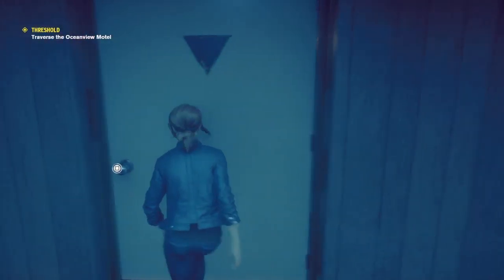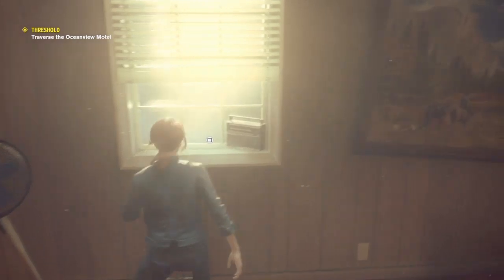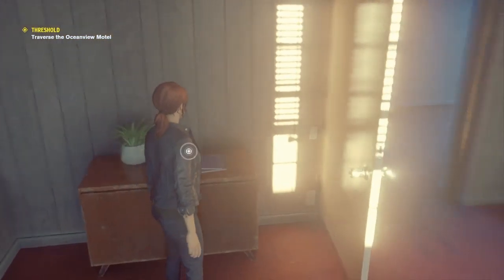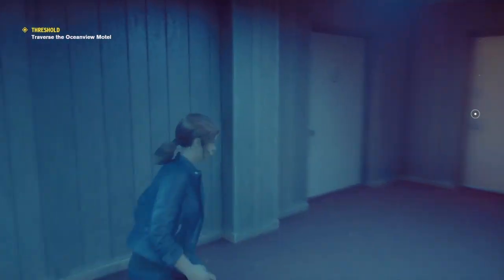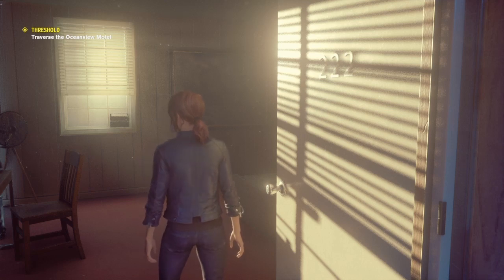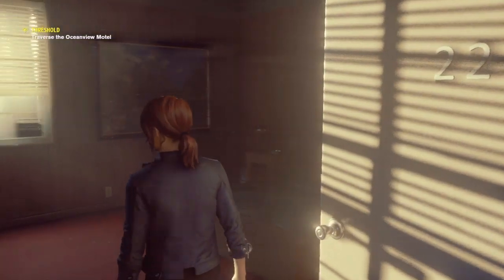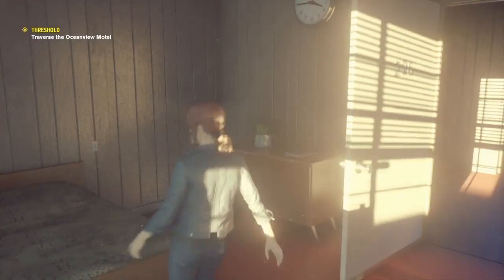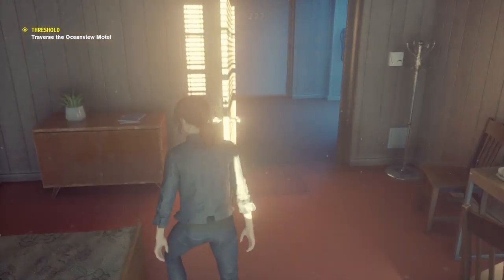CONTROL - PS4 - Mission 5 - THRESHOLD continued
Do your best to follow along with this puzzle i had to think the 'detective' way to get me through this. I hope this video really helped you. THANKS